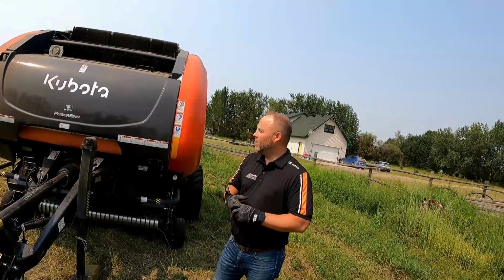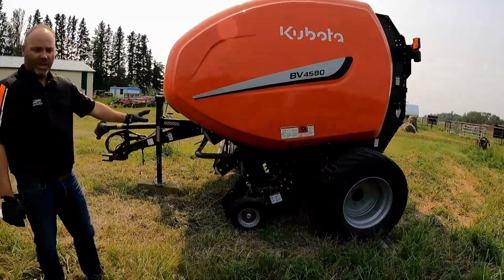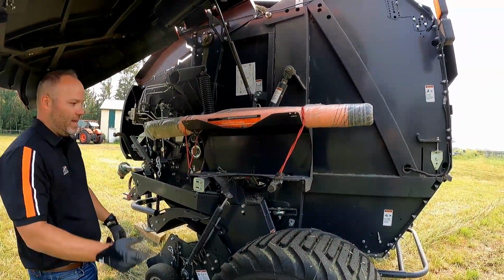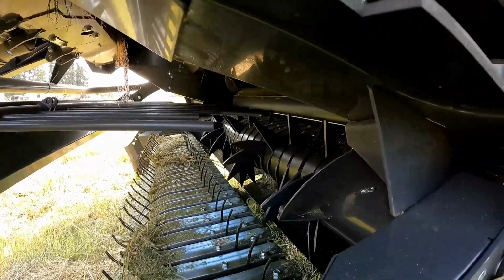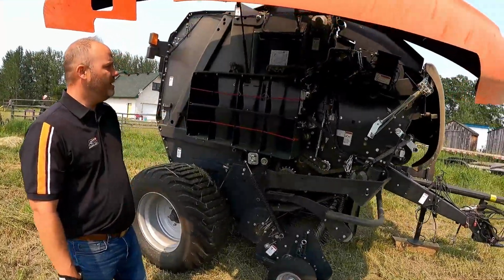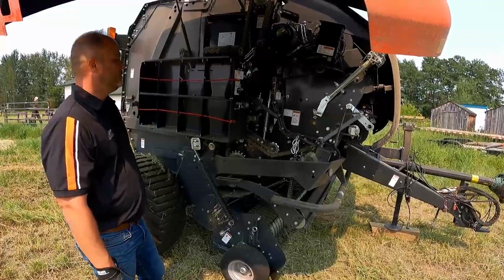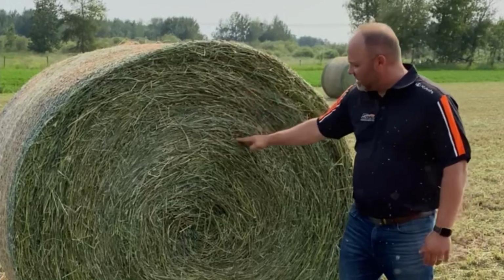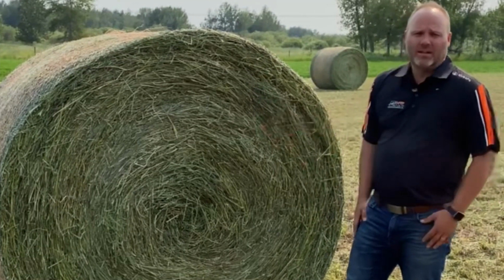Kubota BV4580 round baler